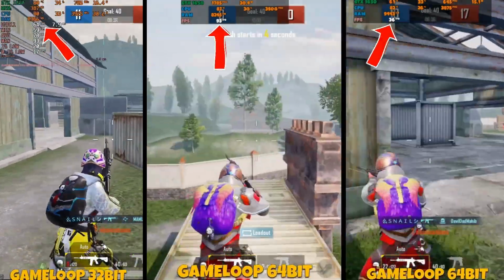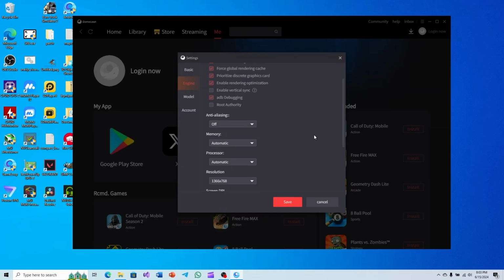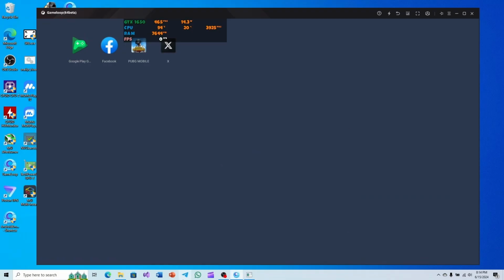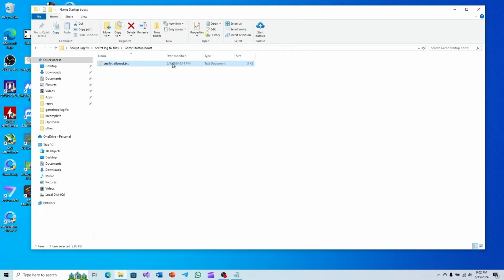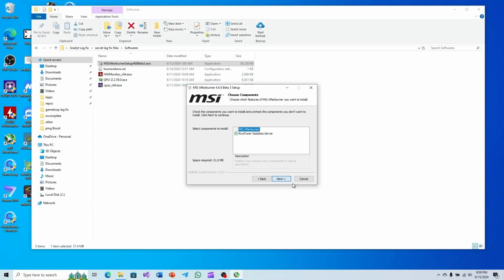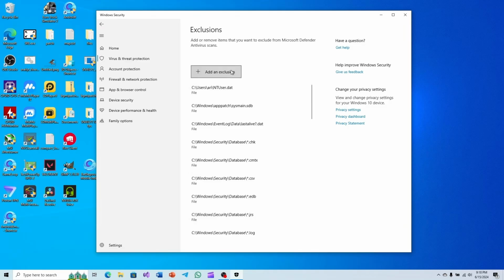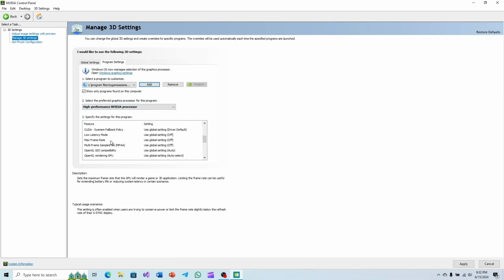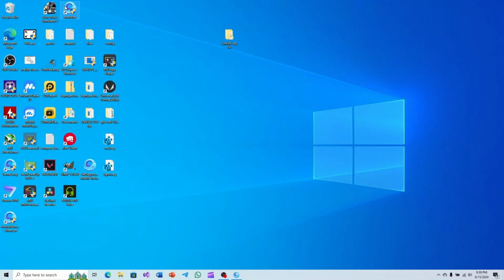GameLoop Ultimate LAG fix 2024 | Best Settings | Increase FPS for Low and Mid-range devices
In this video we are going to share my best settings and secret configurations and tools I used for gameloop lag fix, frame drops, stutter, system freeze in hotDrops , close range fights. These tools are carefully tested for hours to see if they make any difference or are just a hoax. So, let's dive into the world of gameloop  lag fixing.

My group member reduced his lag on his low end PC that has only integrated GPU following my optimisation method video